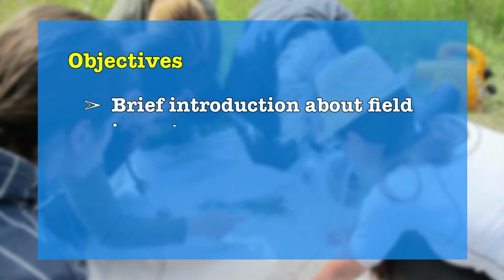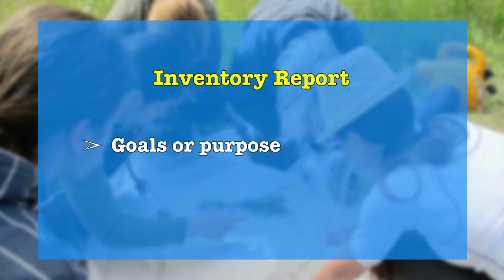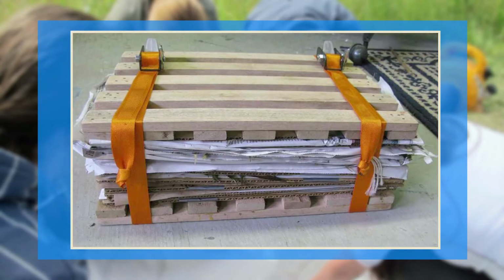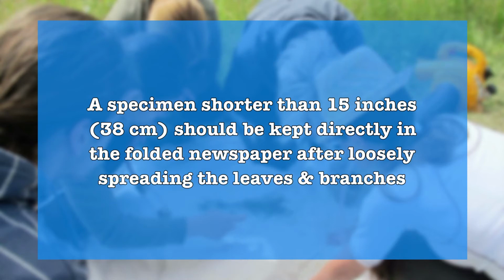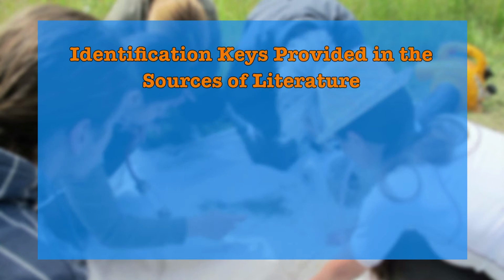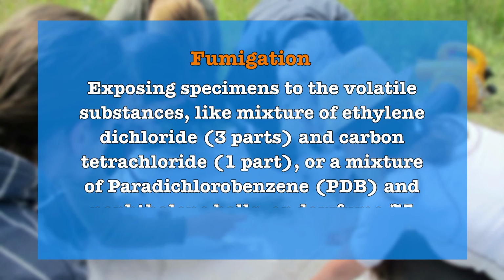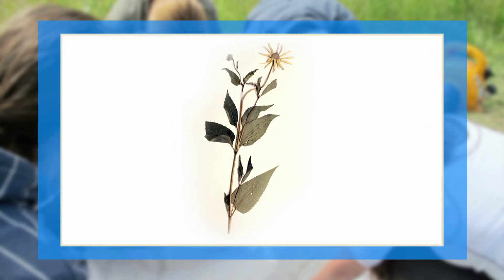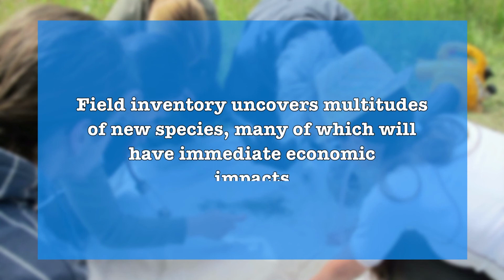L 08 Field Inventory